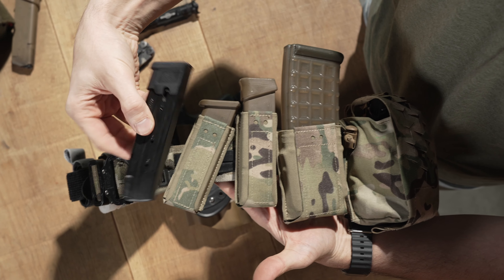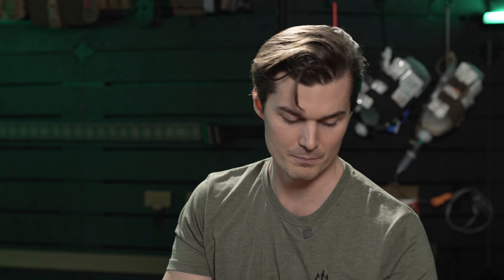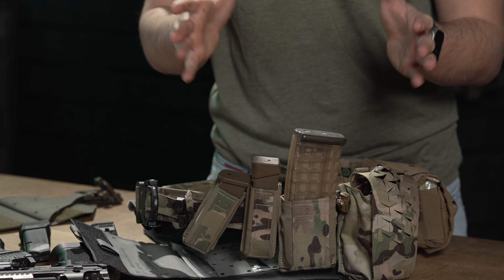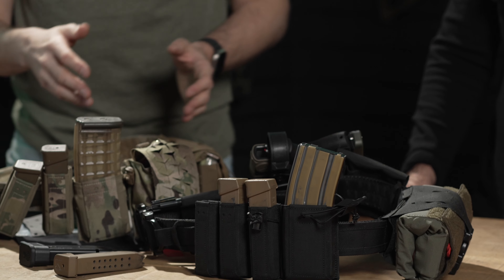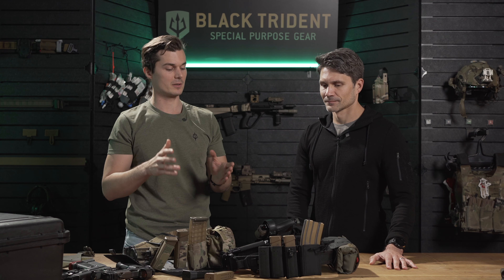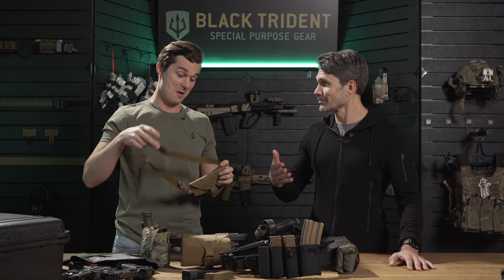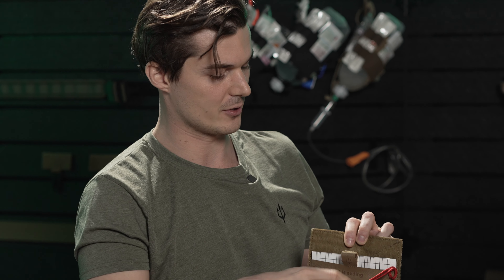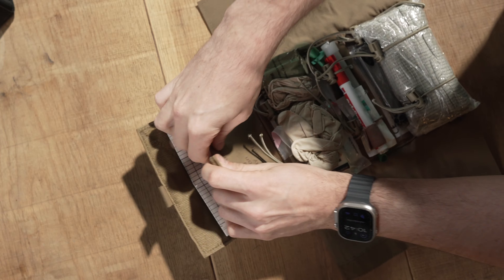New High Tech Austrian Tactical Gear from Black Trident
In this IWA/Enforce Tac special episode, @JamesReeves got a sneak preview of the new gear for 2024 from top-shelf Austrian manufacturer, Black Trident. The emphasis in this video is on new soft goods, in particular a very clever IFAK and some mag pouches that are anything but plain old magazine pouches. Check this episode to see what the Austrians are cooking up.